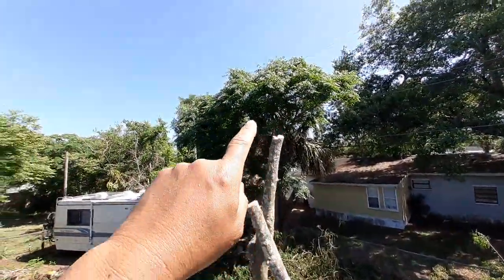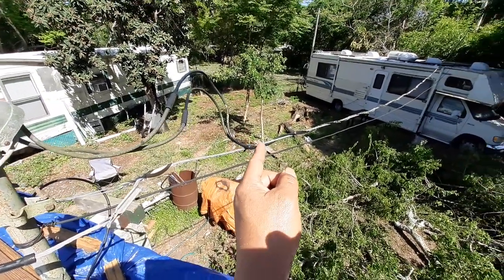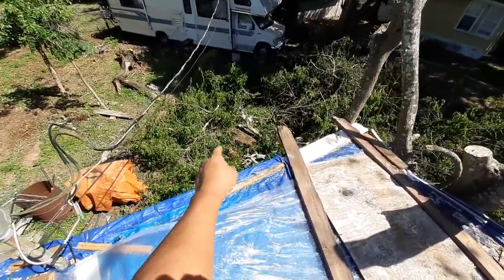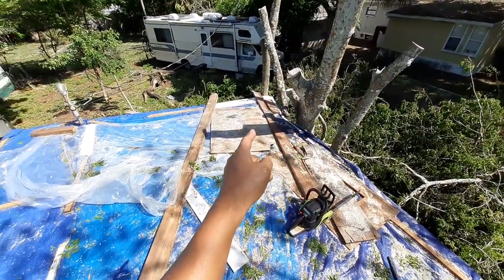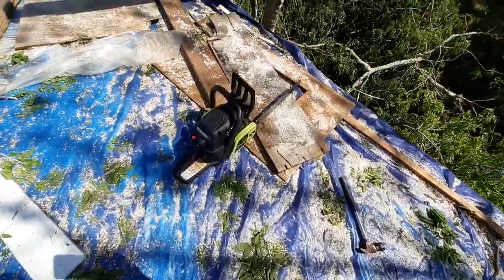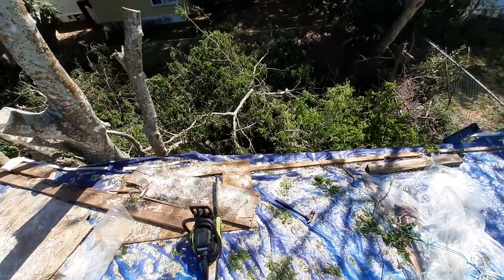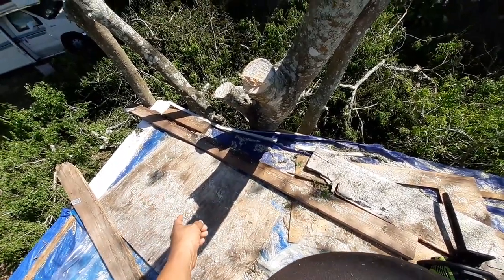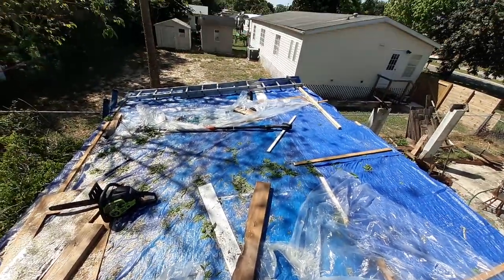Roofing Update - The Tree Branches Have Been Removed